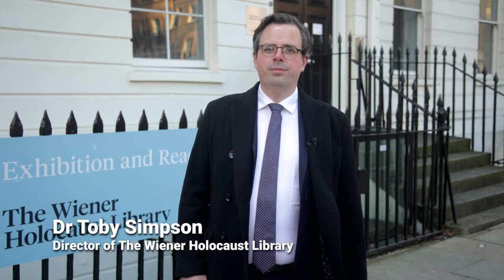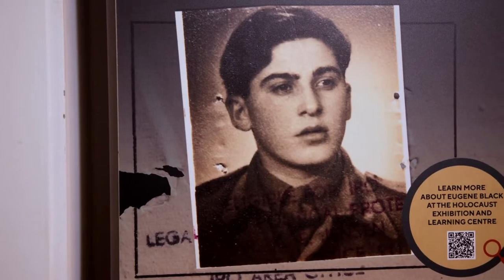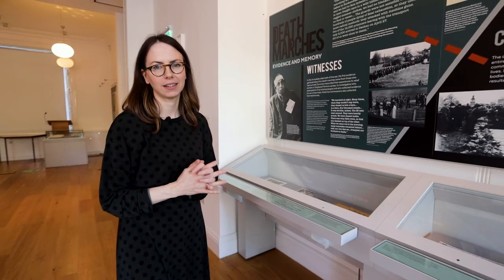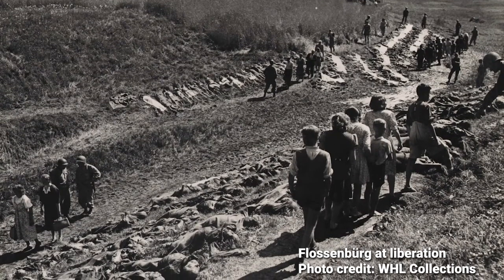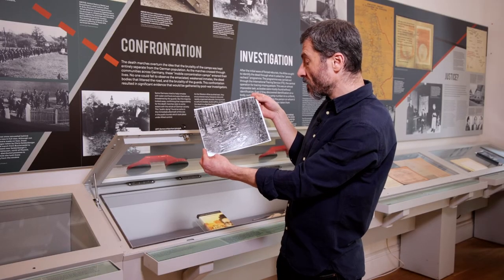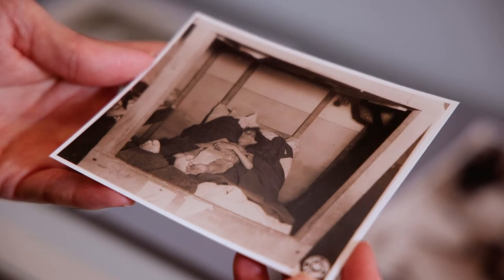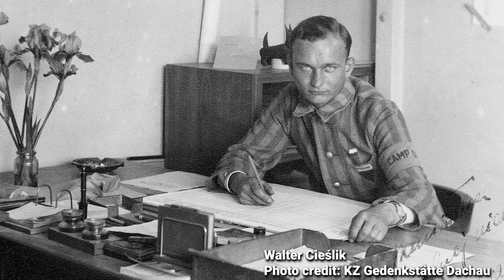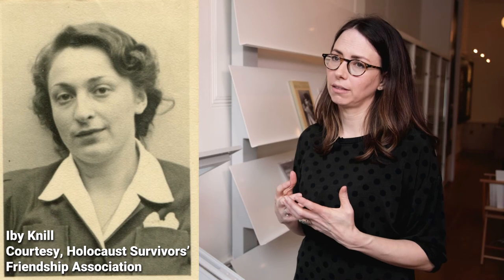Gallery Walk-Through: 'Death Marches: Evidence and Memory'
Content warning: Some viewers may find some of the images in this video distressing.

The Holocaust and Genocide Research Partnership is pleased to launch its inaugural exhibition, co-curated by Dan Stone (Royal Holloway, University of London) and Christine Schmidt (The Wiener Holocaust Library), on display in 2021 at the Library and the Holocaust Exhibition & Learning Centre at the University of Huddersfield.

We look forward to welcoming you to 'Death Marches: Evidence and Memory' once pandemic conditions permit. In the meantime, this short film provides an overview of the exhibition at The Wiener Holocaust Library and highlights some of the archival materials included.